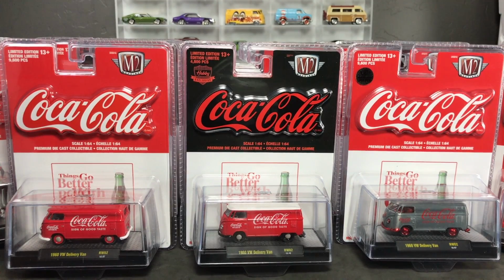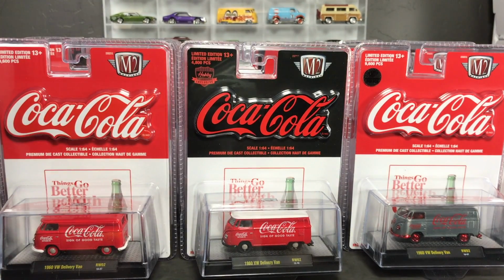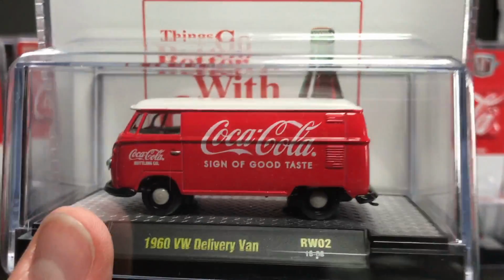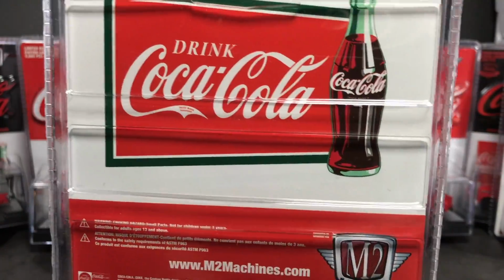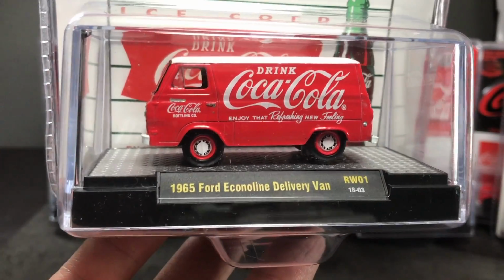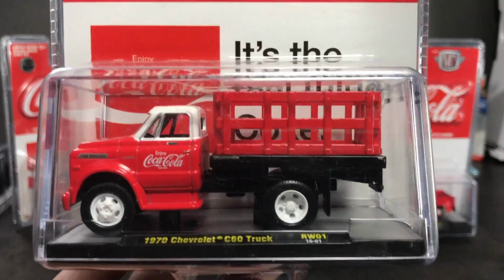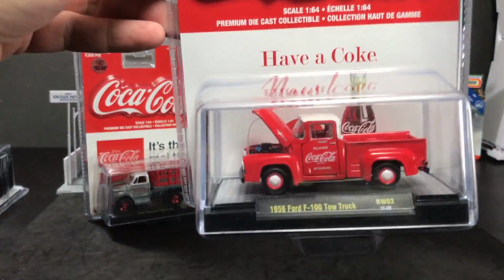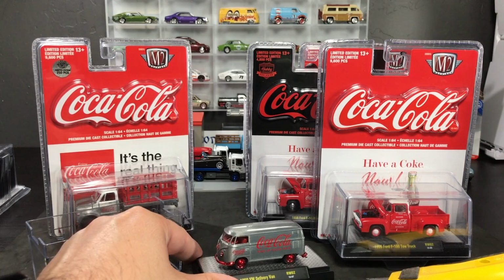Lamley Showcase: Brand new M2 Machines Coca-Cola Series with Chase Models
A worldwide icon gets the M2 treatment!  The first Coca-Cola release from M2 has hit stores now, and here is a look at all the models, including the elusive Chase models.  Opening video coming soon!